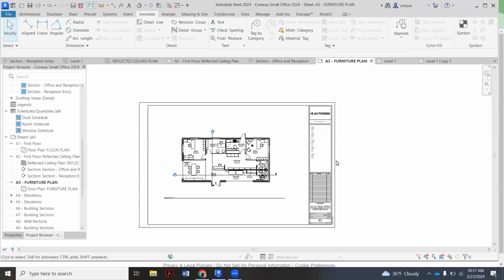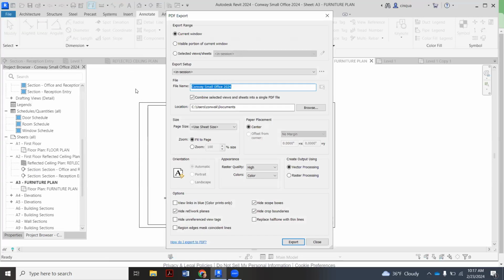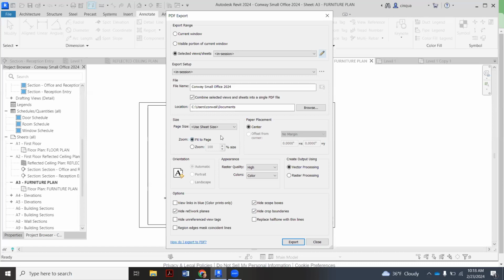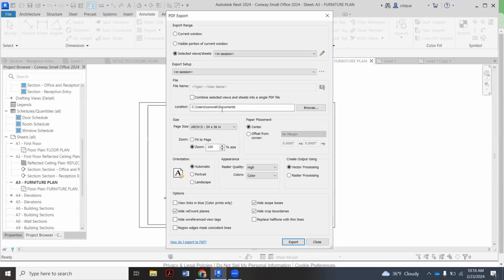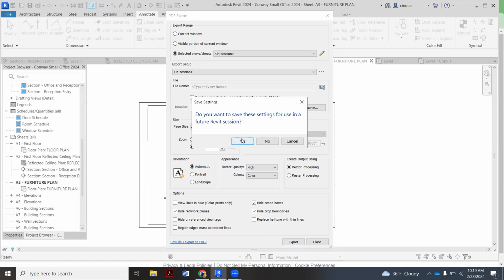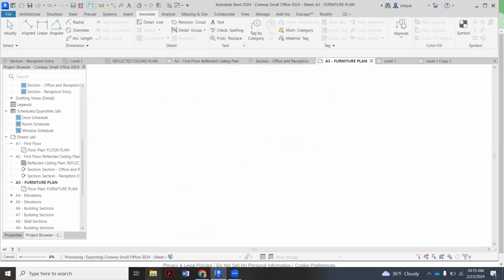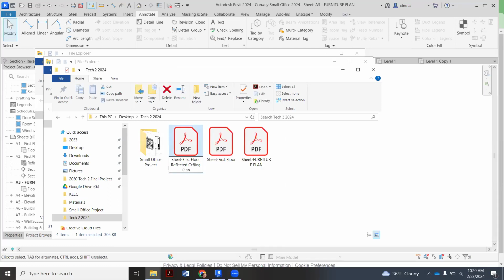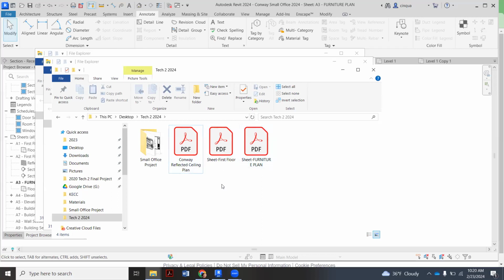Revit - Exporting to PDF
Exporting to PDF for Arch D sheet set for first project (2024 semester)